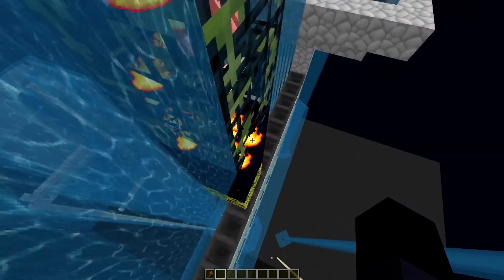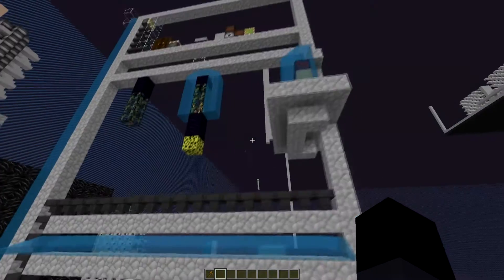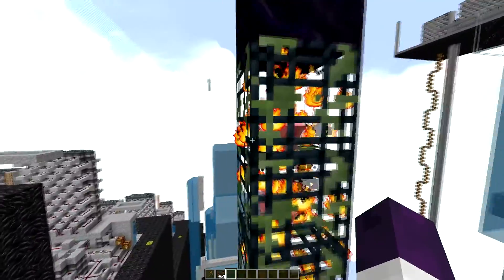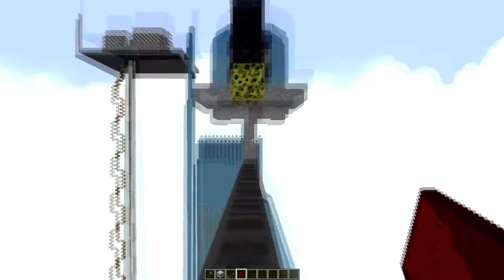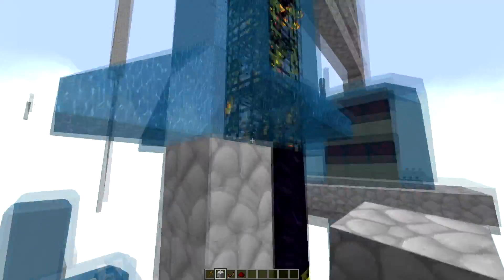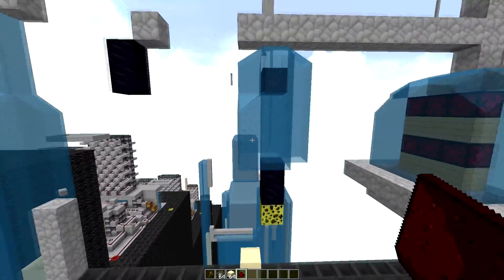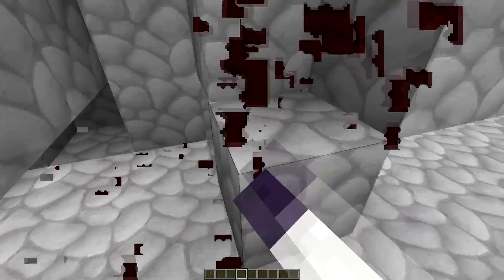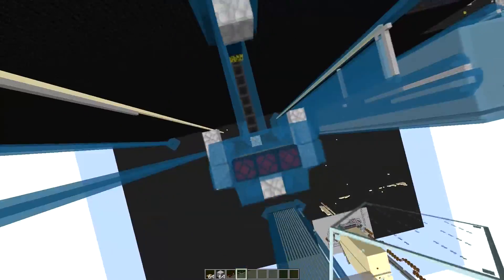200 Stacker Full Guide/Basic tutorial.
more information about the 200 stacker. Enjoy